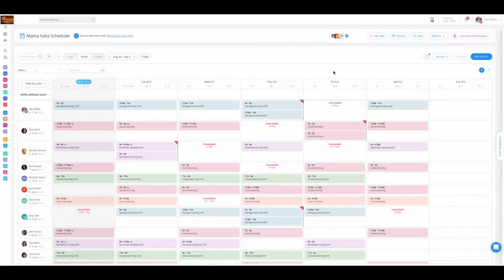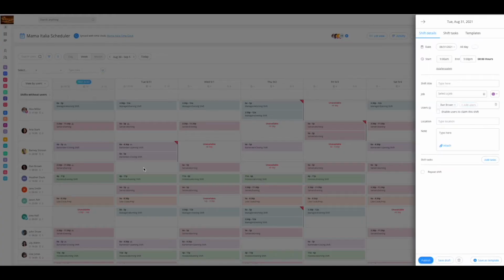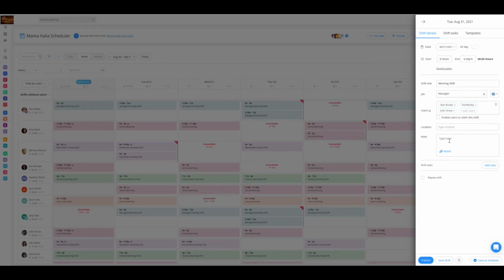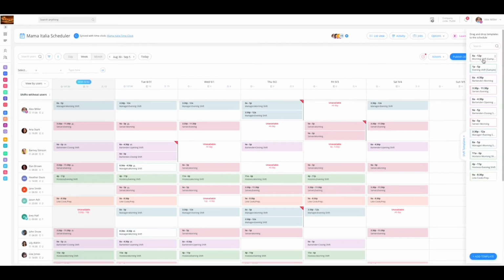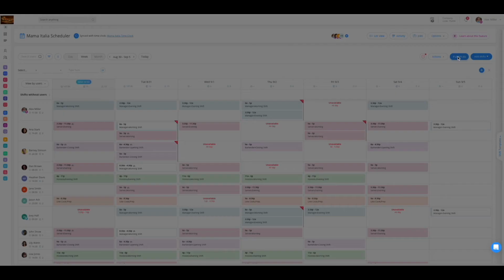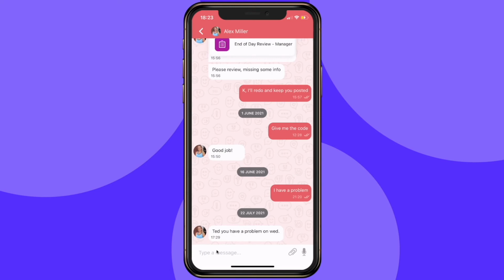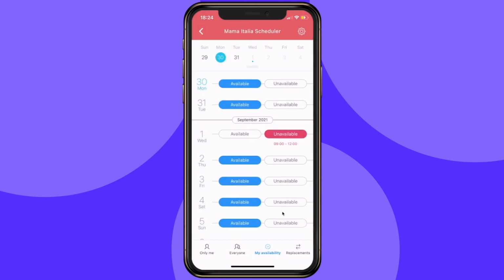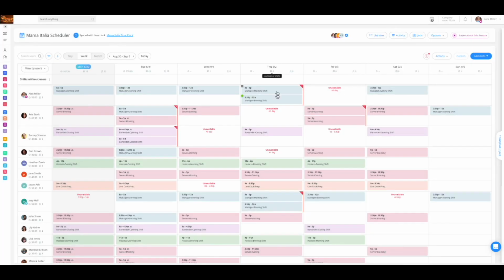Connecteam | Food & Beverage | How to utilize the Job Schedule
In this tutorial we explain how Connecteam's Job Schedule can help you schedule your employees more efficiently